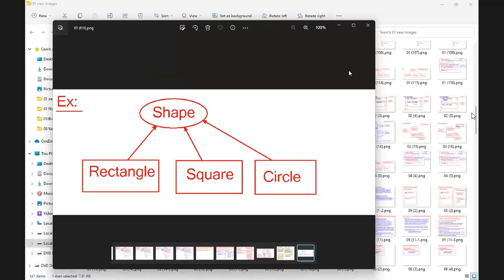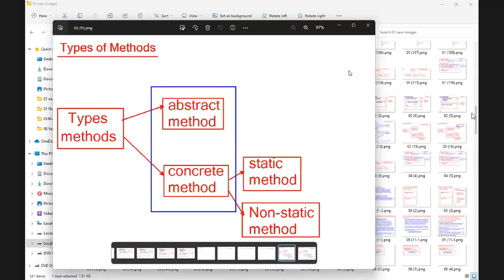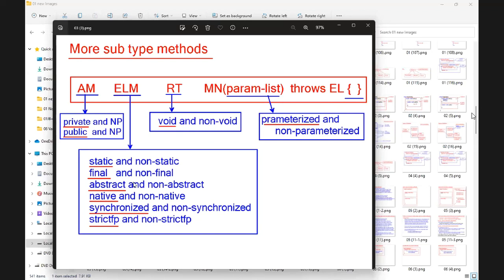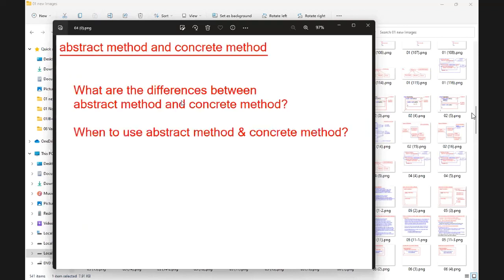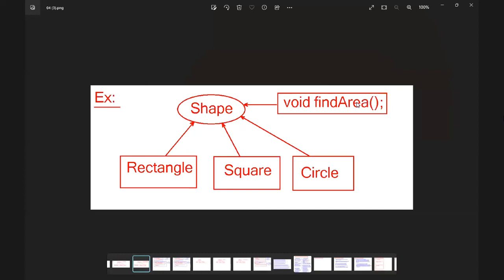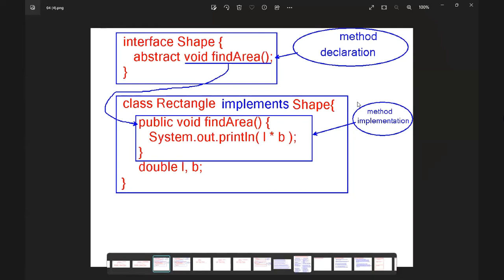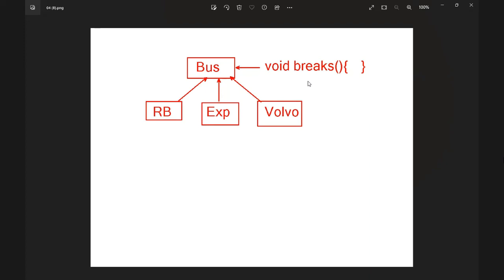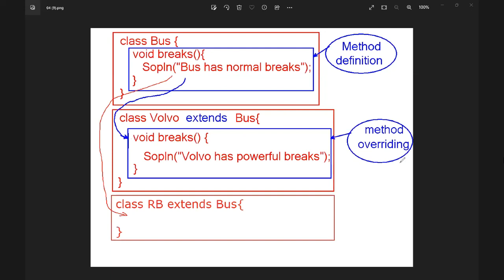54 -- JAVA || ABSTRACT METHODS || CONCRETE METHODS